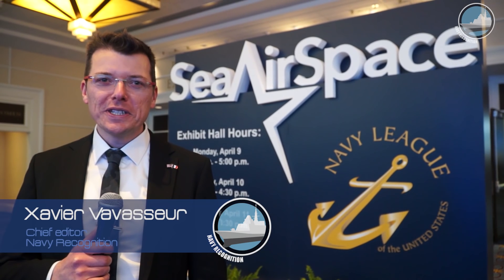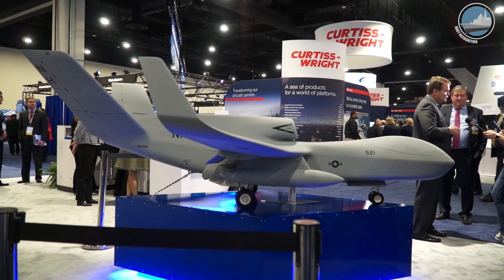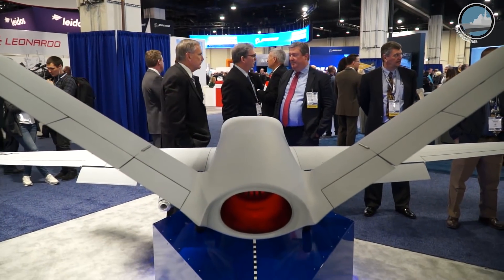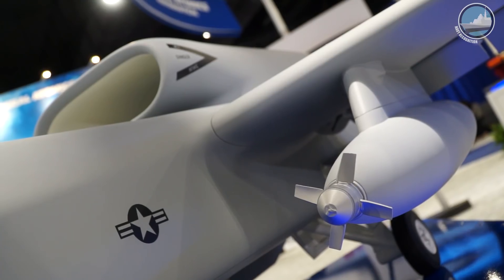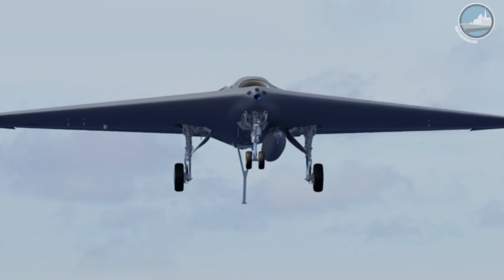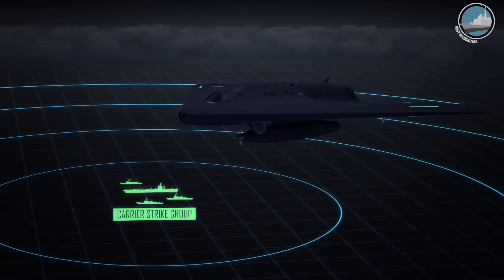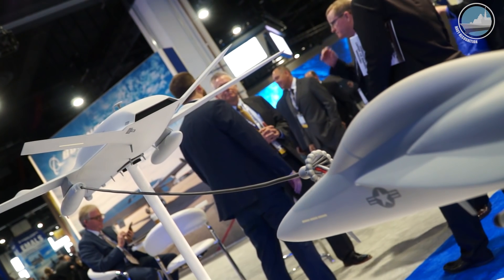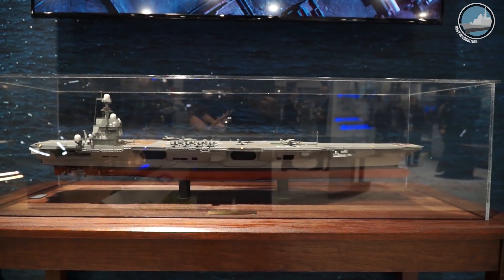Sea-Air-Space 2018 Day 1 - MQ-25 - EMALS - JSOW C for F-35C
Navy Recognition's Day 1 video coverage at the Navy League’s Sea-Air-Space 2018 Exposition. In this video we are focusing on Naval Aviation:
» General Atomics MQ-25
» Lockheed Martin MQ-25
» Boeing MQ-25
» General Atomics EMALS milestone aboard CVN 78
» Raytheon integrating JSOW-C aboard F-35C